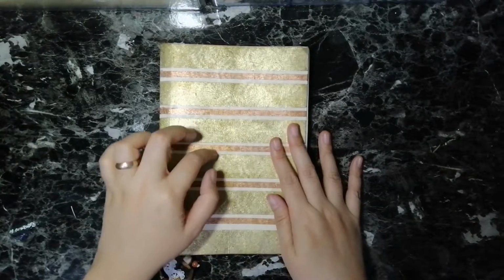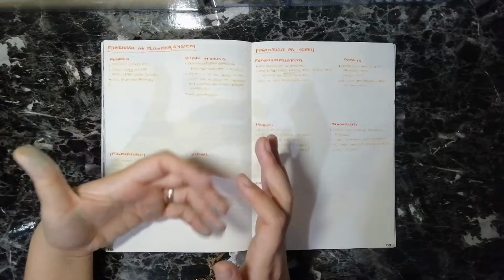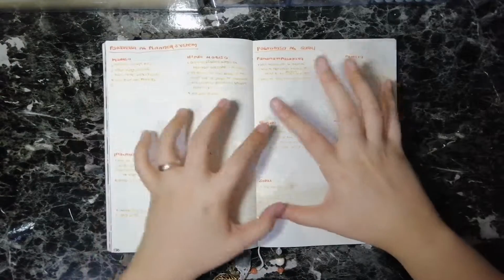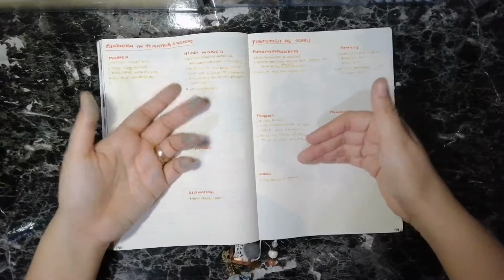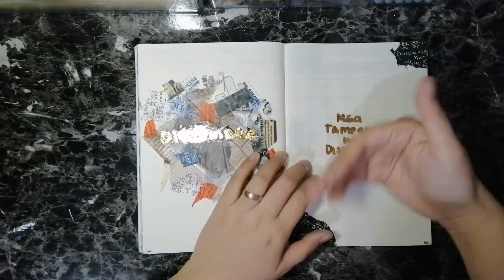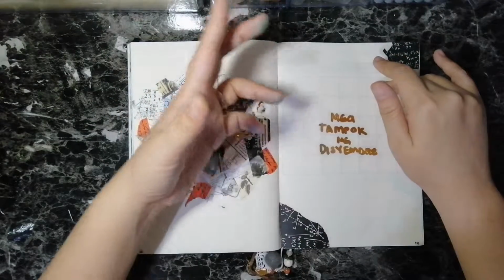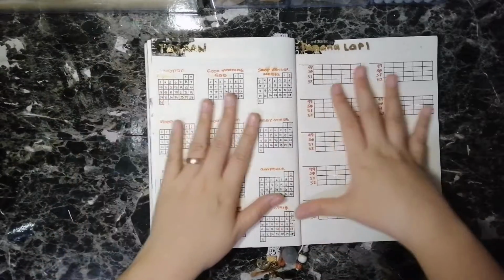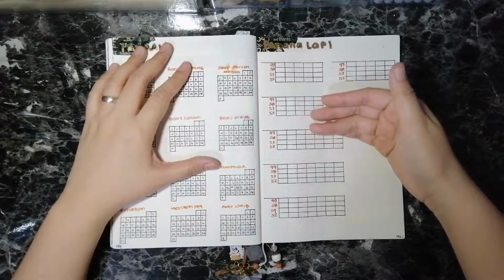How I Review My Month and Setup my Bullet Journal for the Next Month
Before I make my monthly spreads and pages, I make it a point to do the following

1. Review my planner system to help me improve productivity

2. Review my personal growth for my personal development

3. Update my index.

I dont follow monthly themes strictly, only my monthly pages and spreads follow a theme.
The following are monthly pages and spreads
1. Monthly cover page - for getting in touch with my creative side
2. Mga tampok ng buwan (highlights of the month)
3. Calendar (tala-arawan), kaganapan (events), goals (layon), takda (to do) spread
4. Talaan (trackers) - for my physical and mental self care
5. Pananalapi (finances) - for tracking my finances